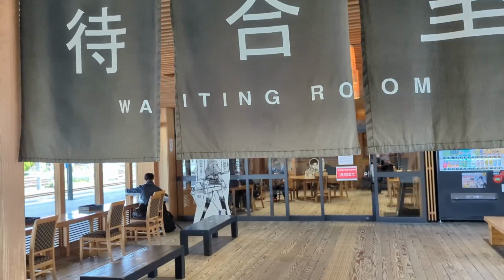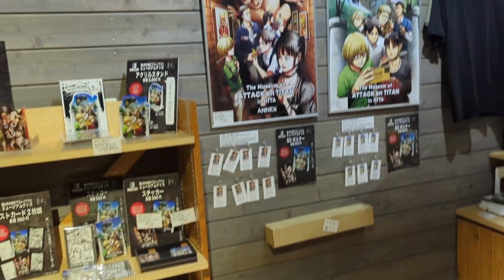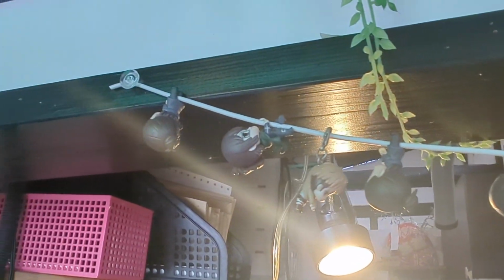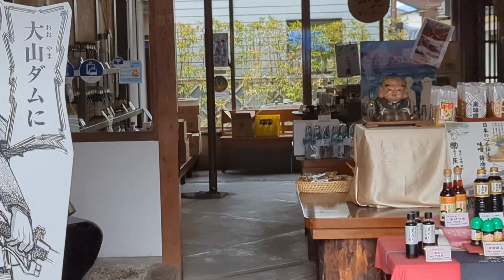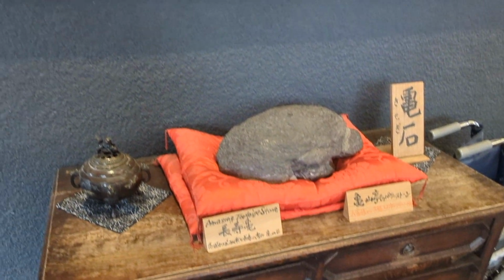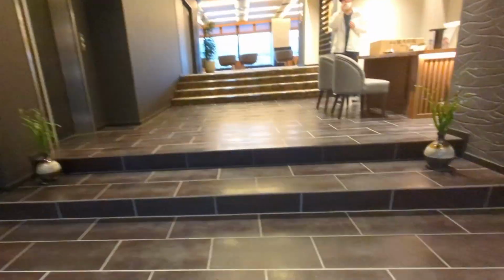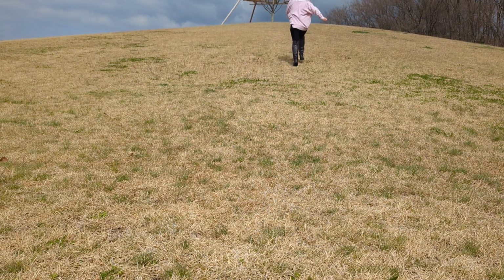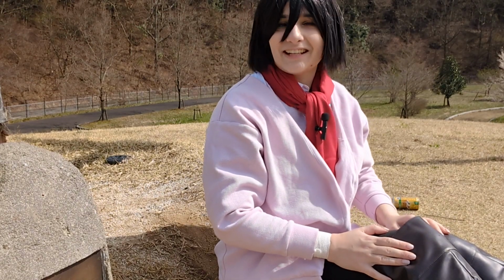Let's Explore Hita!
Hita is a small town in the Oita Prefecture of Kyushu, Japan. Let's explore the area, including the Attack on Titan collaborations!

This was a very meaningful trip for me, and I'm happy to share it with you all.

Timestamps:
00:00 - Intro
00:48 - Streets of Hita
01:30 - AoT Cafe
02:08 - Slow Cafe
02:50 - Soy Sauce shop
03:35 - Kizantei Hotel
04:21 - Shogun (Yakiniku)
04:33 - Hita Globe
05:00 - Reflection + AoT Museums
05:04 - Stories
06:26 - Isayama's childhood photos
06:47 - The tree on the hill
07:40 - Reenacting the final scene